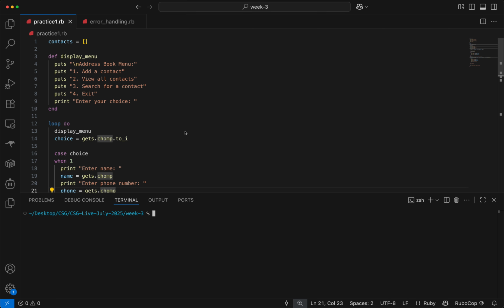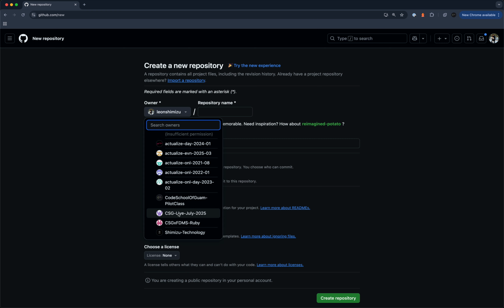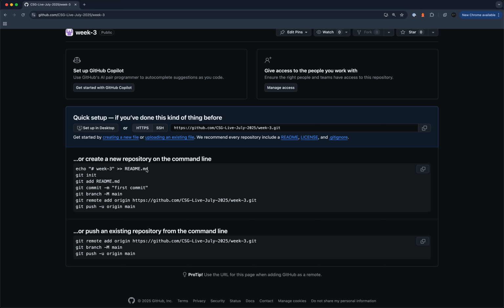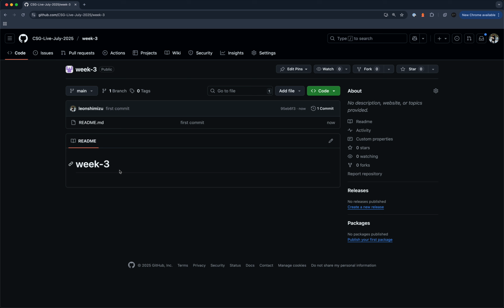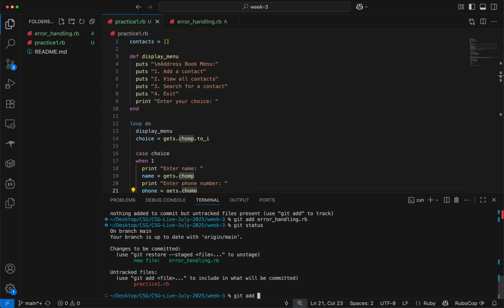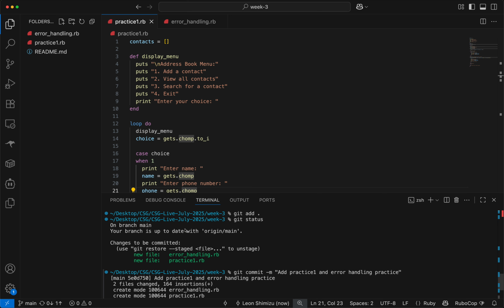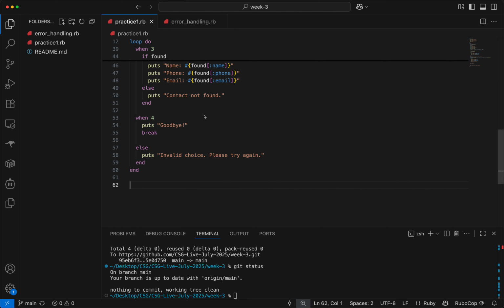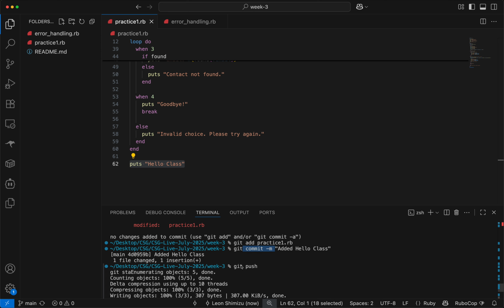Create Repo and Push to GitHub Demo